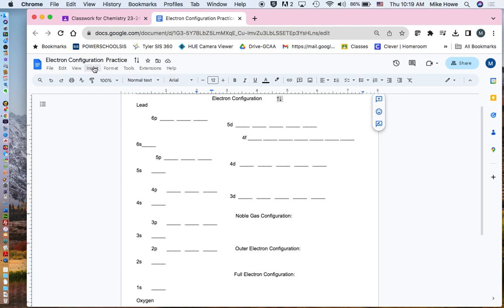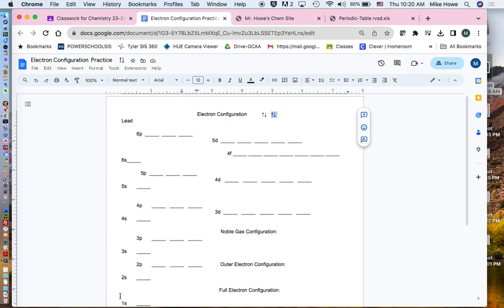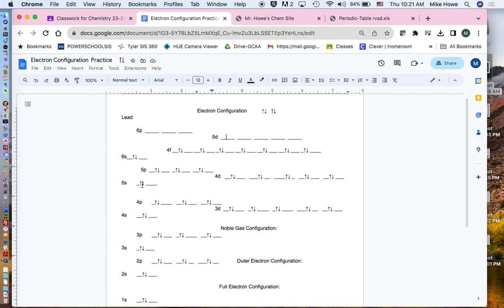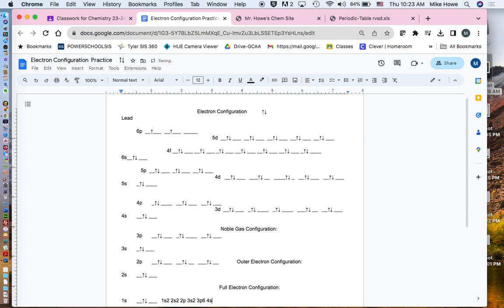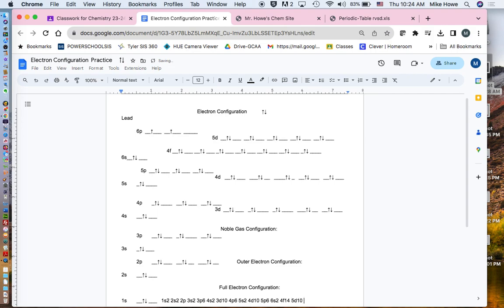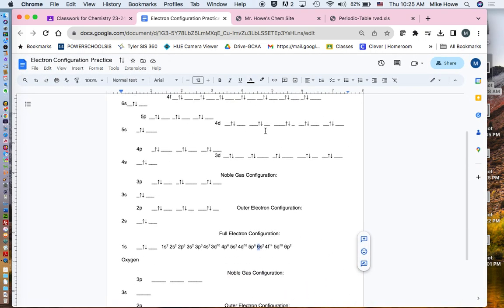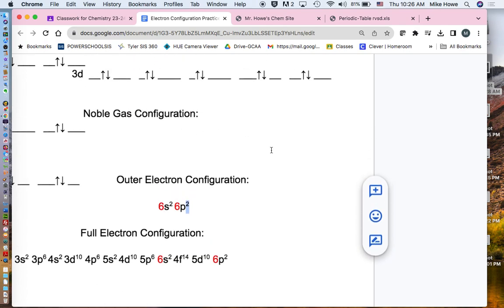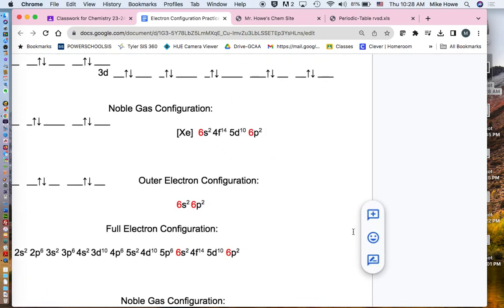electron configuration explanation